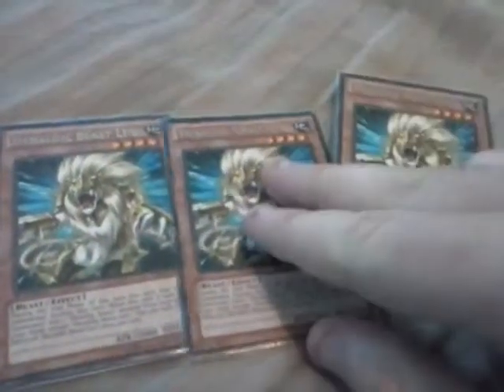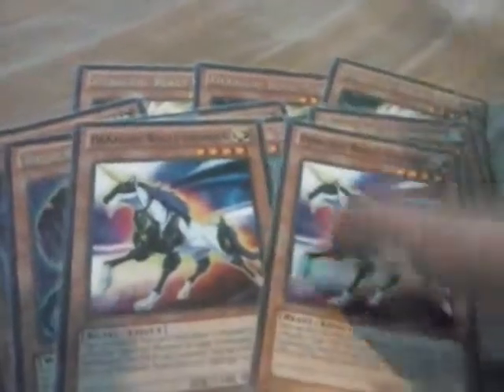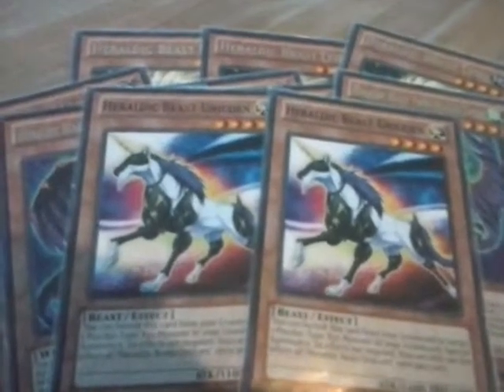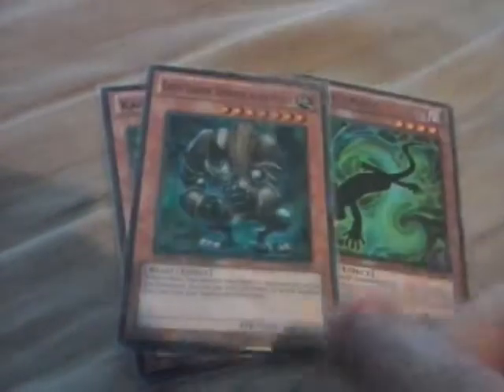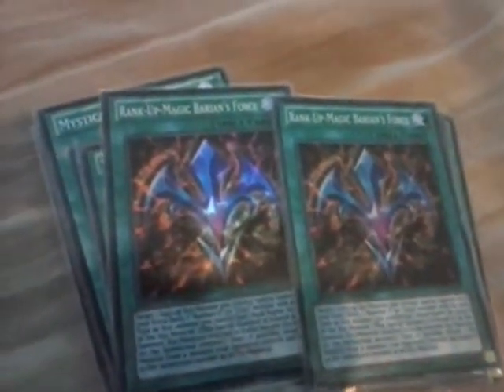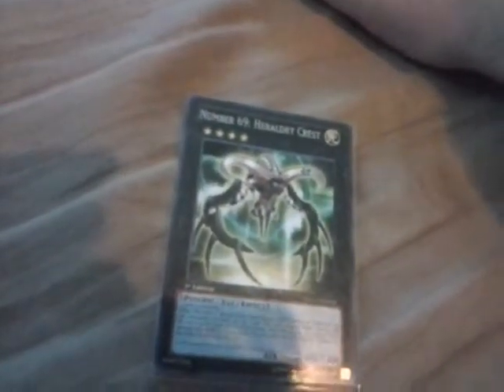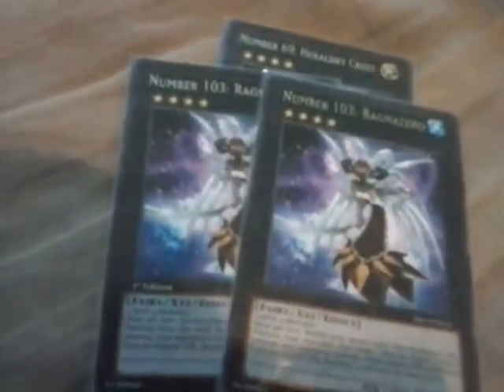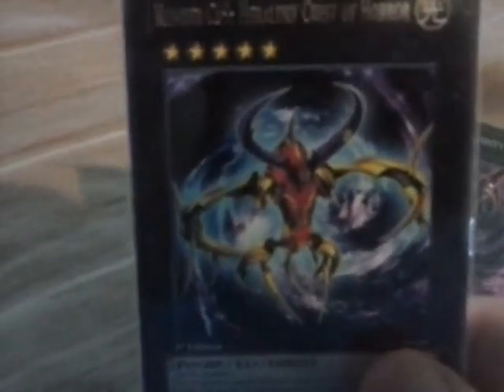Heraldic Beast Deck Profile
This is probably one of the most underrated archtypes in the game, but that's why I love it.